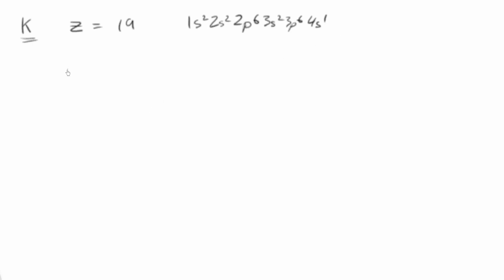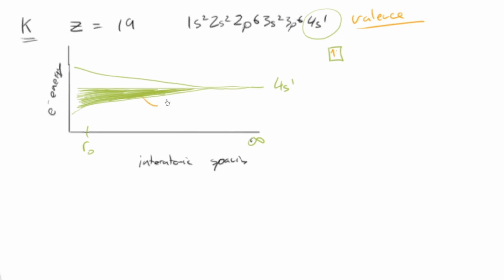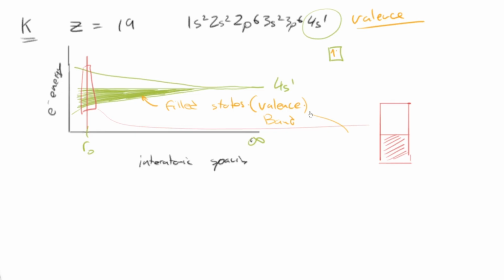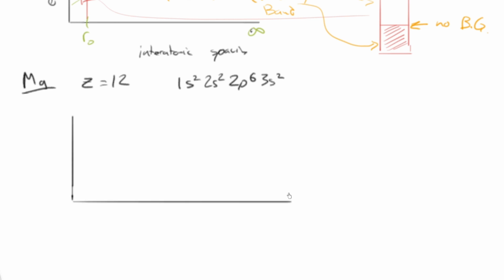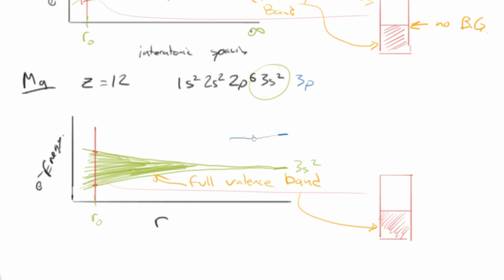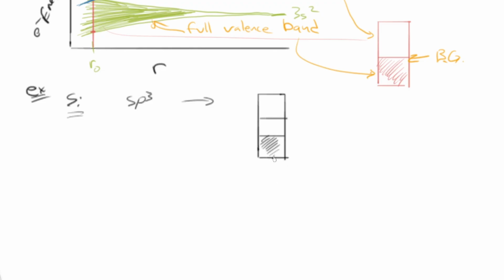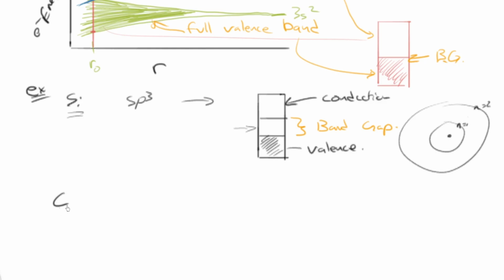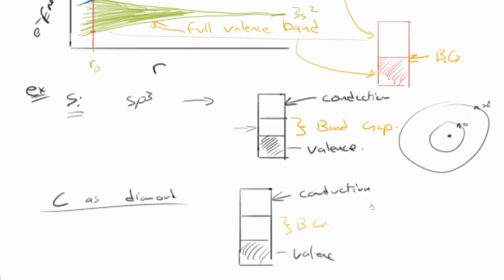55 Band Structure examples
This video is about 55 Band Structure examples